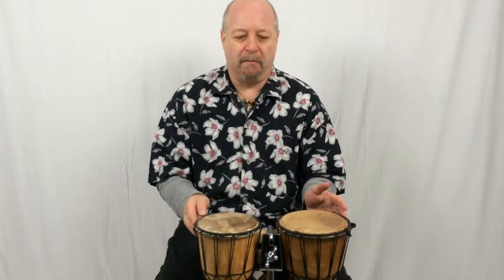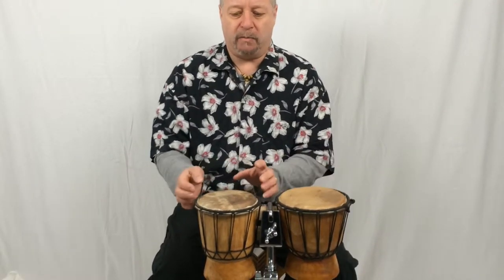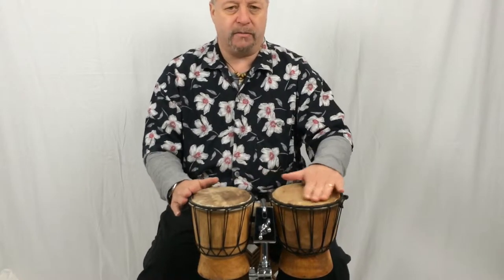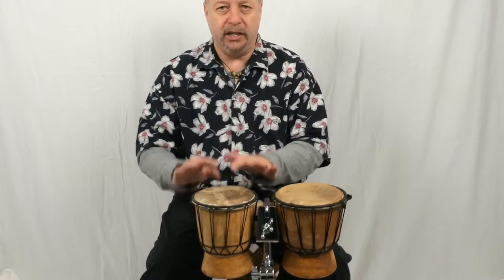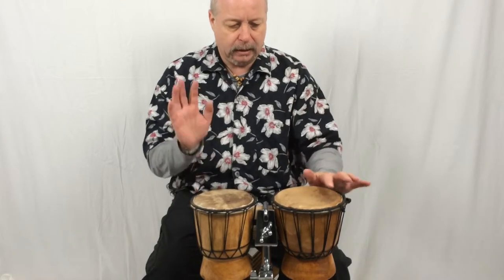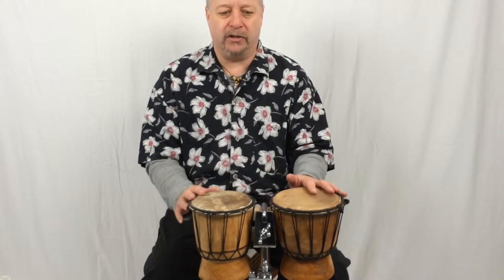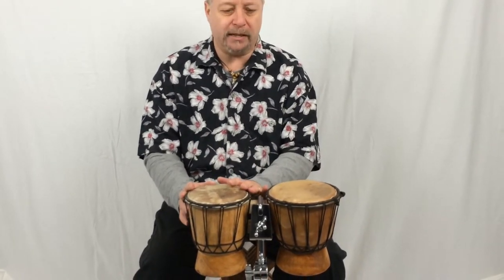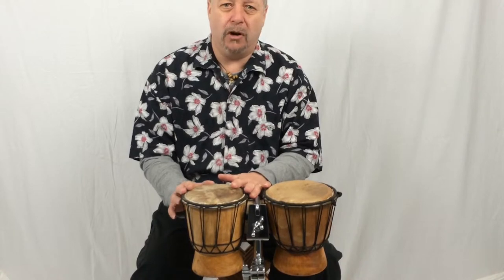How to play the Bongos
Andy Gleadhill demonstrates how to play the bongos. This is part of the online Sing Up Percussion support.